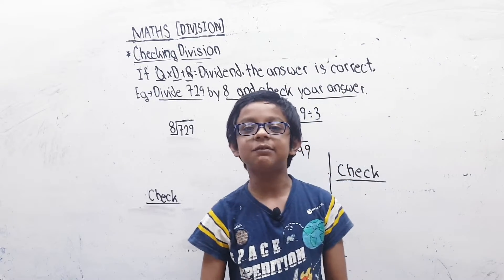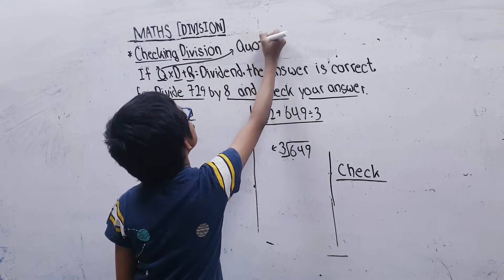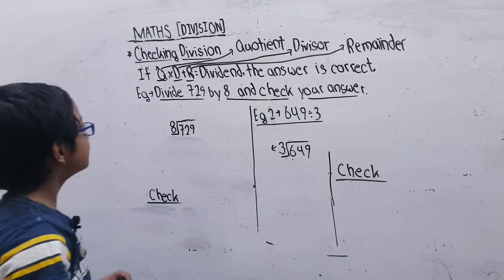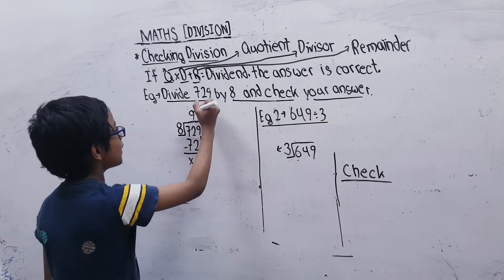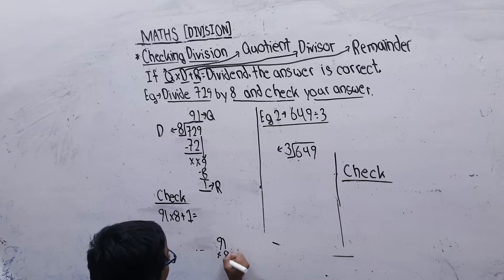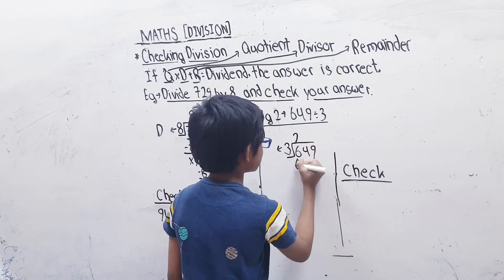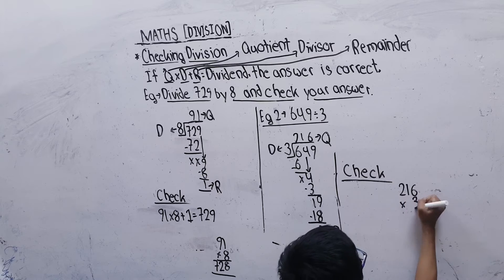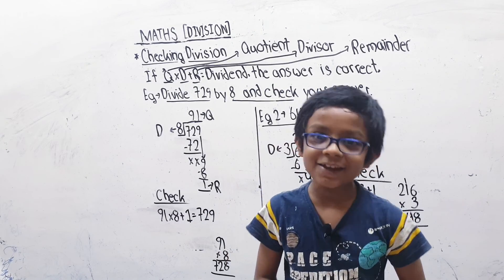Checking Division | Maths | Part 2 | Grade 4